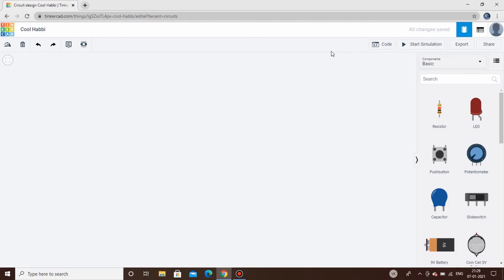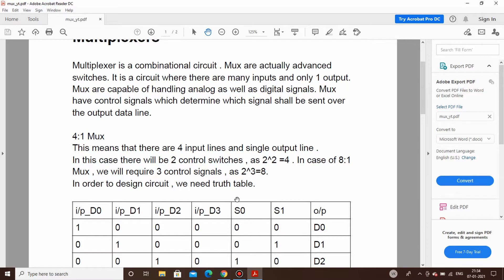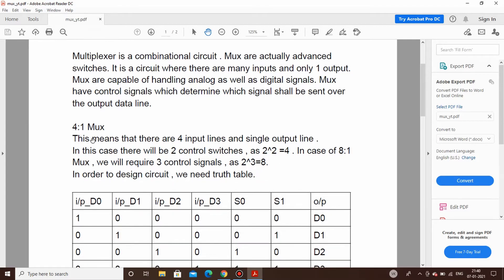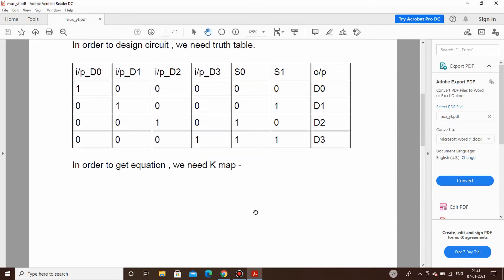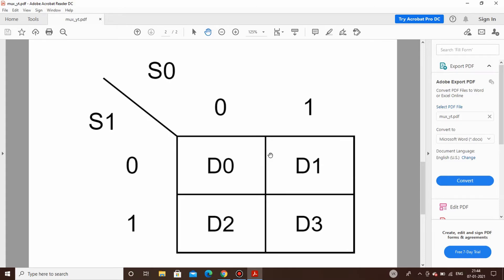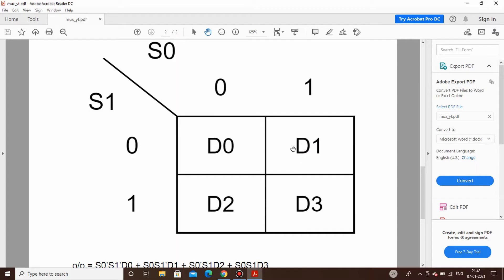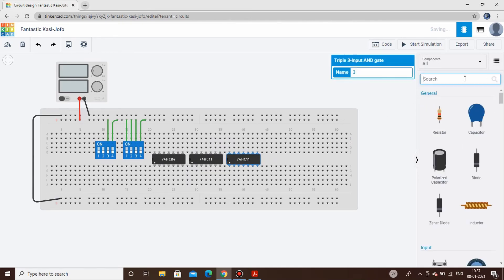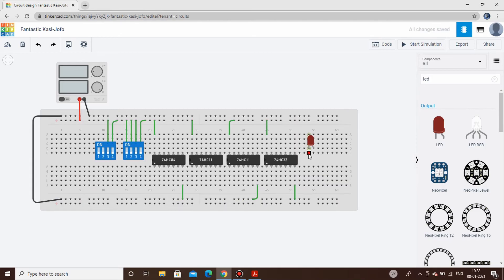4:1 Multiplexer working , application and simulation | Tinkercad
I am attaching a google doc link below which comprises of my notes that I had used for explanation.